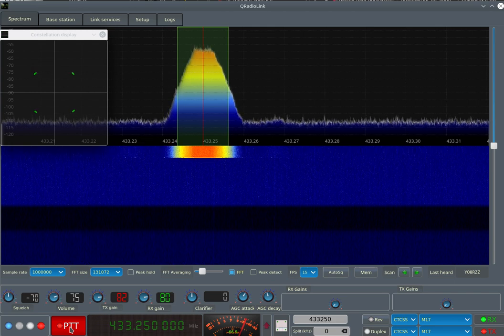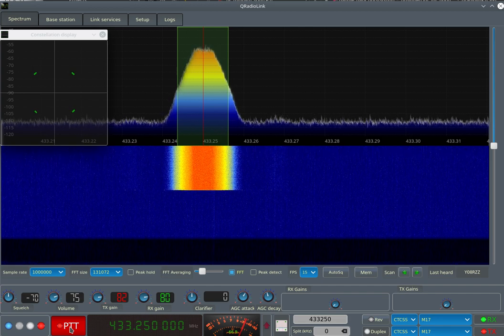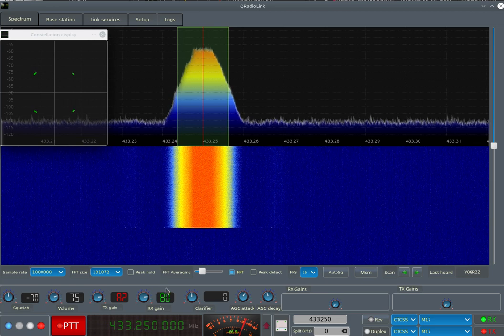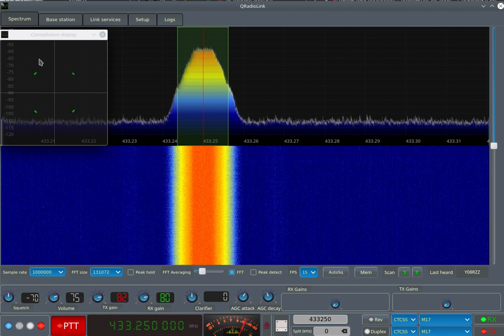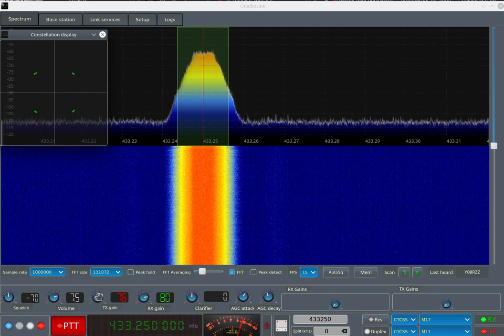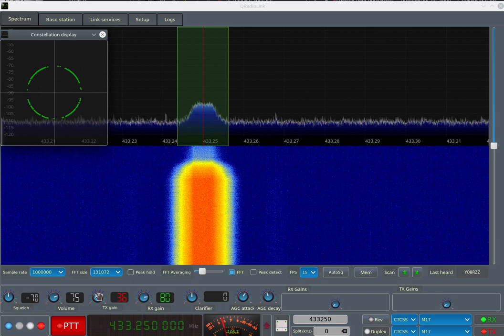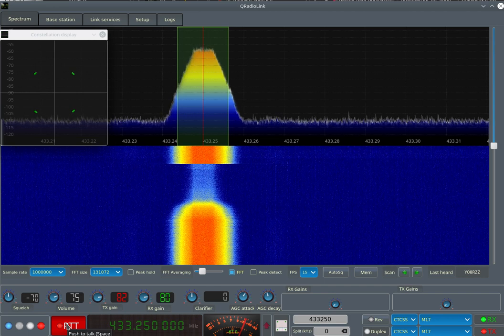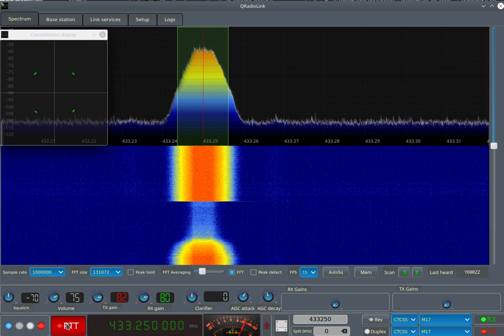M17 audio transmission and reception with the PlutoSDR and qradiolink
Demo video for the M17 support in qradiolink. Currently only voice, no other features of the M17 protocol supported yet. The implementation uses OpenRTX code for decoding and encoding M17 frames.